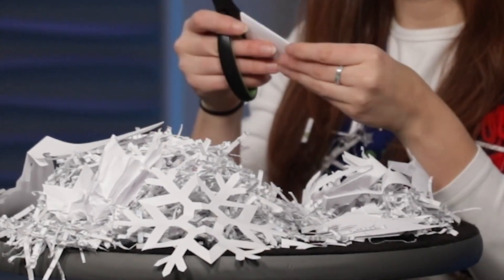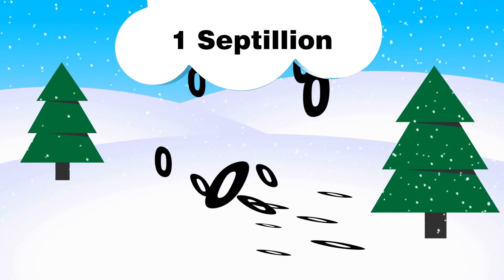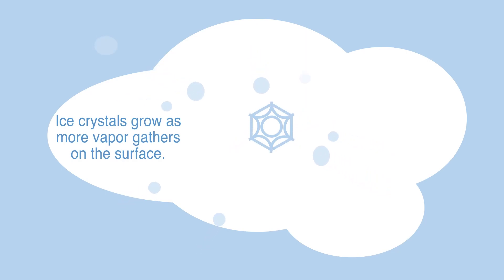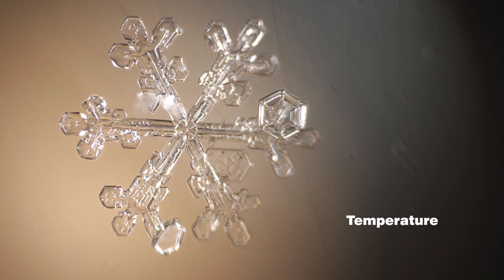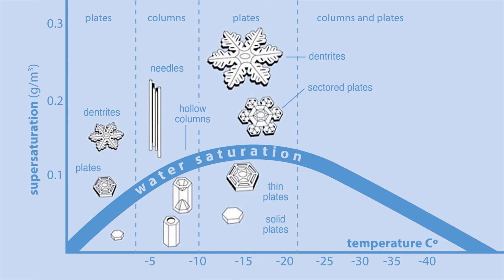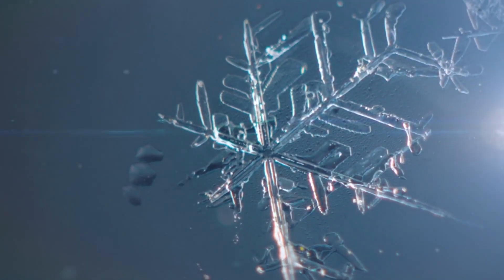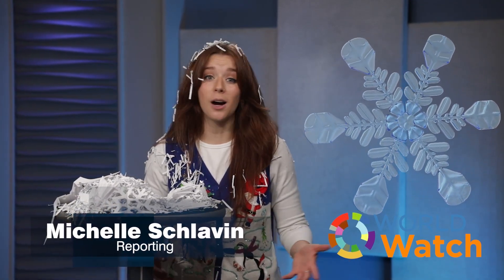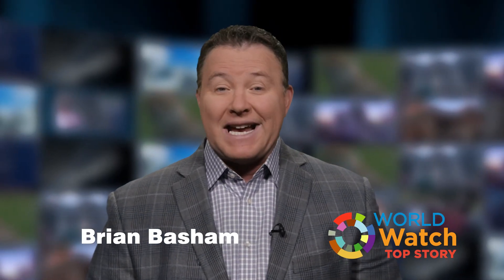Sig Sci: Snow Crystals | Top Story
Signature Science: snow crystals and how they form.

See the full ten-minute program of WORLD Watch, plus standalone feature stories, newscasts, and more. It's all on our site, worldwatch.news! Check it out and sign up your family, classroom, or school to stay informed all year long!